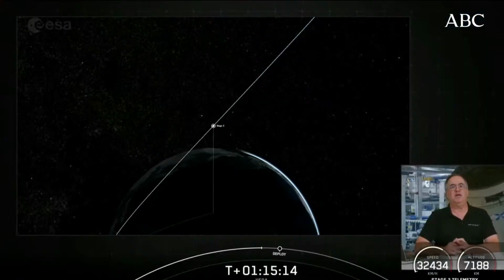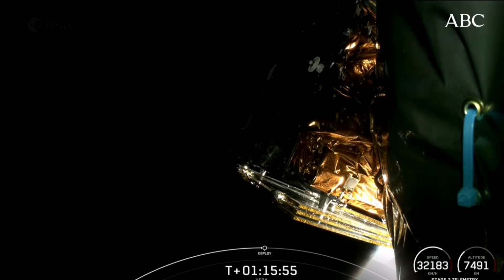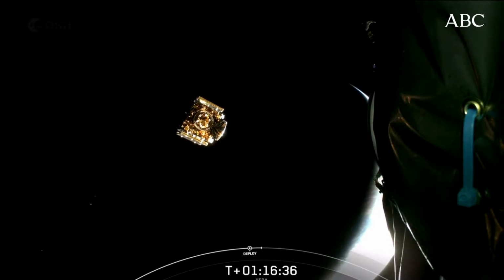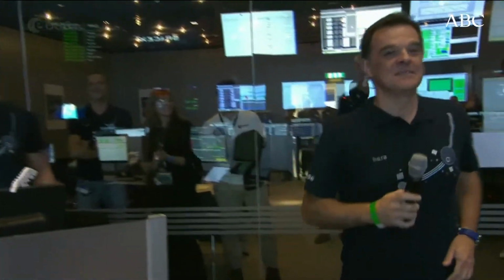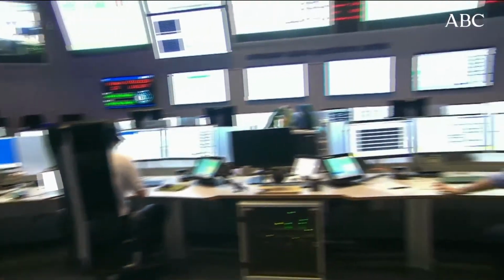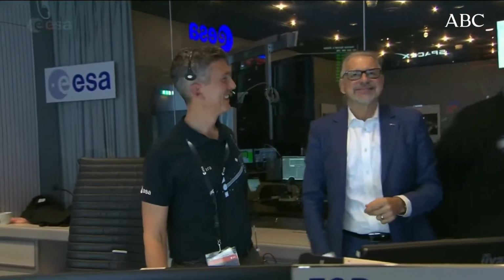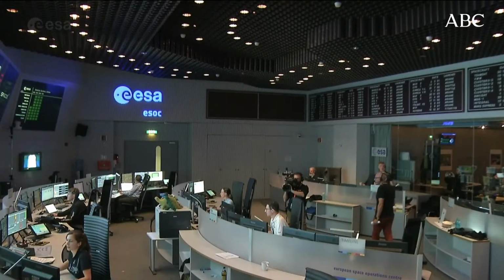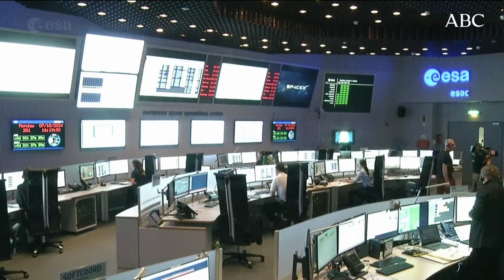🔴DIRECTO | La primera misión europea de defensa planetaria vuela ya hacia el asteroide Dimorphos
Hera, la primera misión de defensa planetaria de la Agencia Espacial Europea (ESA), se dirige ya hacia su objetivo, un asteroide único entre los 1,3 millones conocidos de nuestro Sistema Solar. Se llama Dimorphos, se sitúa a 11 millones de kilómetros de la Tierra y es el primero cuya órbita ha cambiado por la acción humana, al ser golpeado por una nave de la NASA en septiembre de 2022 como una prueba tecnológica. La nave europea investigará las incógnitas relacionadas con la desviación: cuánto se ha desplazado la roca realmente o qué ha sucedido en su interior. Lo que observe servirá a los científicos para tomar decisiones si alguna vez un asteroide supone un peligro real para nuestro planeta.